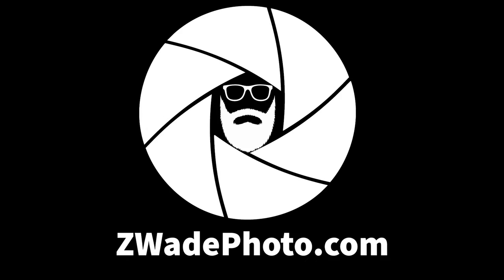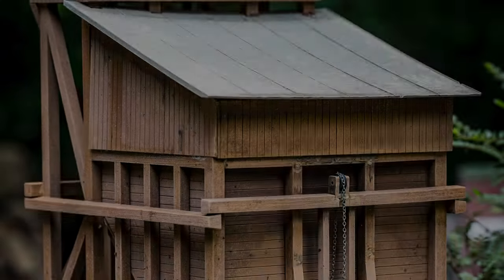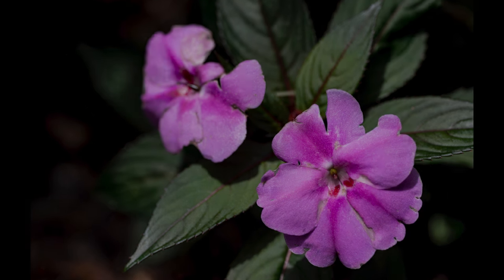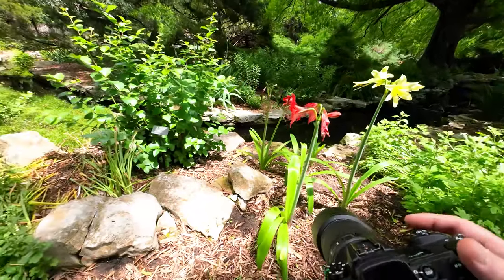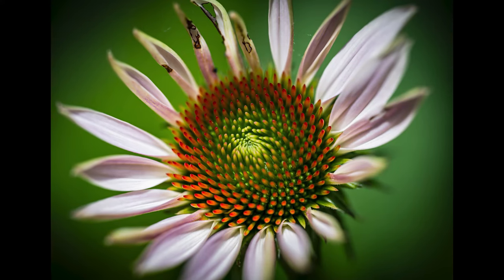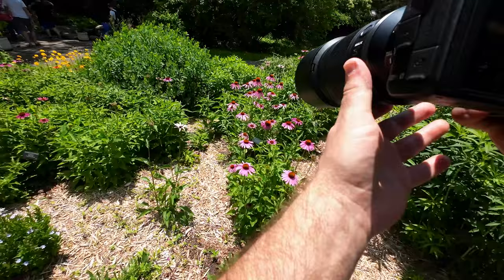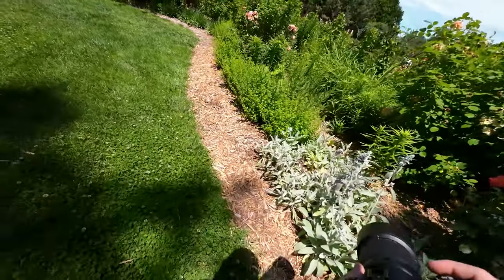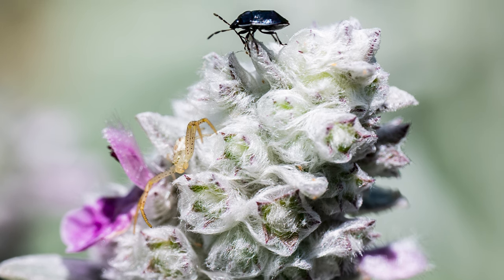Flower Photography with Nikon's Best Macro Lens is a Dream!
In this commentary photo video I take the Nikon Z MC 105mm f/2.8 S out for some flower and macro photography. Nikon's Finest Macro Lens Ever, goes to Wichita Botanica, a beautiful garden full or color.  Ever wondered how sharp, how good of color rendering, or how clear the Nikkor Z MC 105mm f/2.8 S is?

The Nikon Z MC 105mm f/2.8 S is a professional-grade macro lens that delivers stunning image quality and exceptional close-up capabilities. With its fast maximum aperture of f/2.8 and advanced optical design, this lens allows you to capture incredible detail and sharpness in your macro shots.
The lens features a range of advanced features, including a customizable control ring, a focus limiter switch, and a weather-sealed construction, making it ideal for use in challenging shooting conditions.

Nikon Z6ii
Nikon Nikkor Z MC 105mm f/2.8 S

00:00 Intro
00:28 Shooting Begins
03:40 Using Luminance In Post Production
04:12 Shooting Bees
05:10 Shooting Continues
06:20 Favorite Images From the Day

𝑷𝑬𝑹𝑺𝑶𝑵𝑨𝑳𝑰𝑻𝒀 𝑩𝑰𝑶
I've been shooting photography most of my adult life.  It started with an on sale Nikon D3200 that wasn't even interested in using, all the way through being a photography business owner, teacher, and YouTube Photography Content Creator.
My favorite subjects are Human Portraits and Shallow Depth of Field with my specialty, or claim to fame if you will, being Dramatic Nude and Bodyscape. Over my many years of photography I've mastered many genres but I never stop learning and I don't want you to stop either.  That's why I started my YouTube Channel in the year 2020.  After a hiatus from photography, I picked up my camera again just in time for the Covid Pandemic.  The world shut down.  With more time than ever and no humans to photograph I found myself bored but motivated.  ZWade Photo, the YouTube Channel, was born.
I have always been a Nikon brand photographer, but in my community on YouTube there is limitless room for Canon, Sony, Fuji, Leica, Hasselblad, Nikon, AND any other brand, photographers.  Follow along as this channel one day grows into the biggest, most honest, and most fun photography community on the internet.
I'm ZWade the ZWade in ZWade Photo, Stay Sharp YouTube.